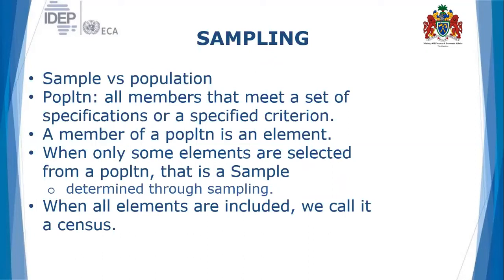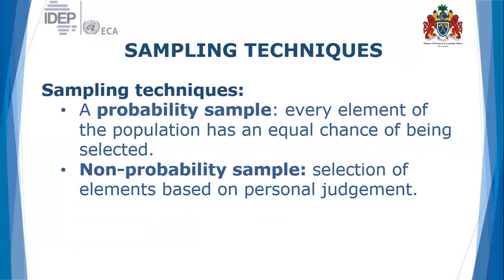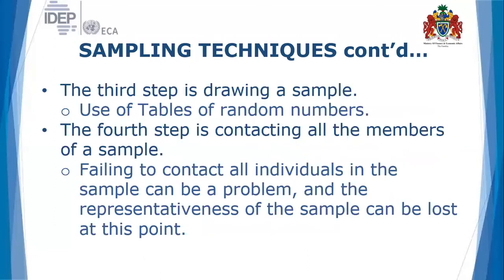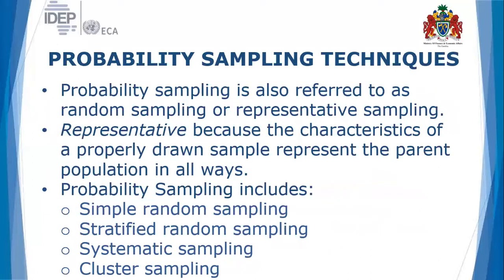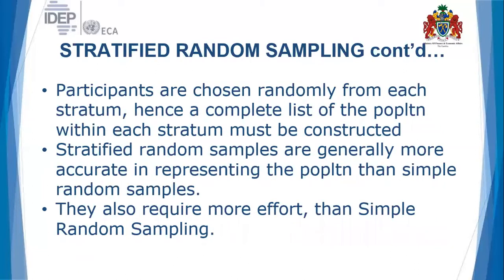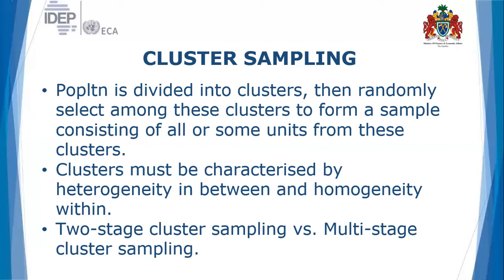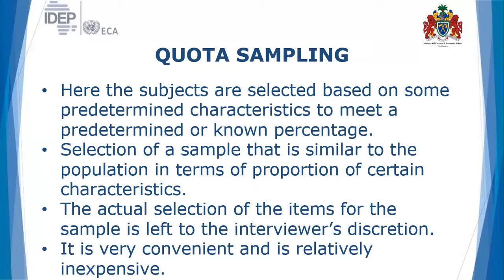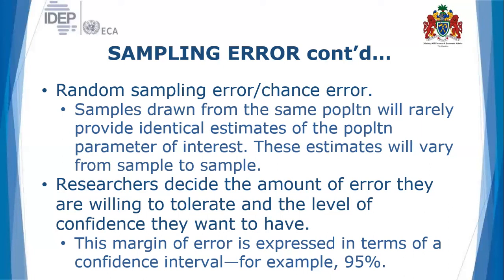Module 3 Lesson 2